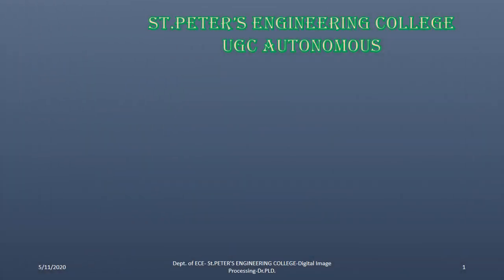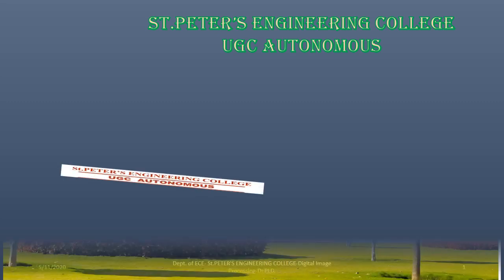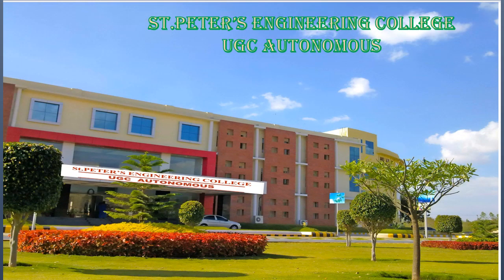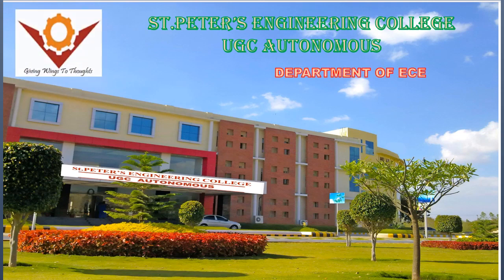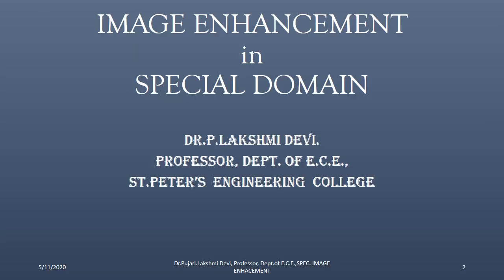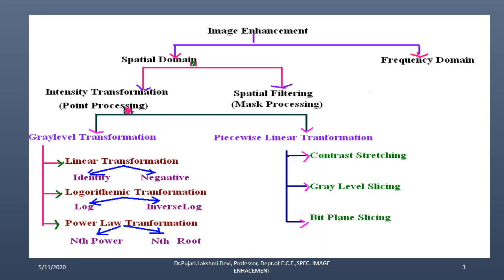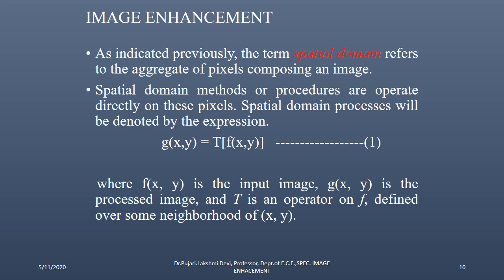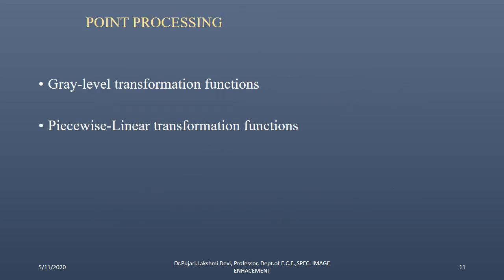II UNIT DIP Image enhancement 3rd video SD Dr PLD 11 5 20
Introduction of image enhancement in spacial domain-hierarchy.